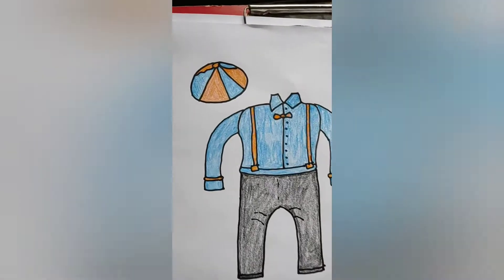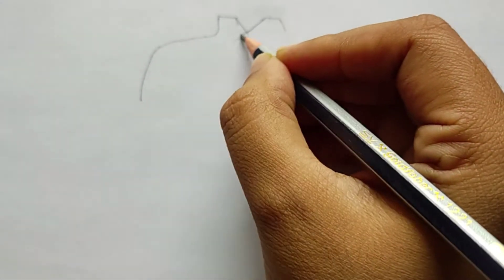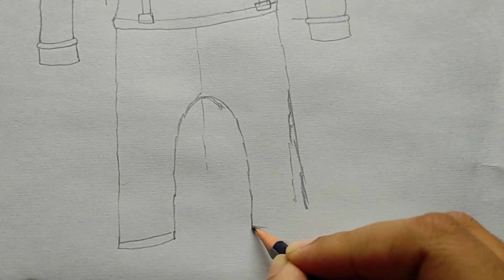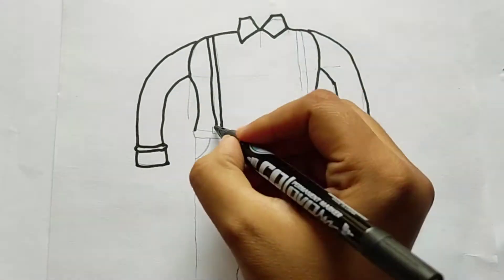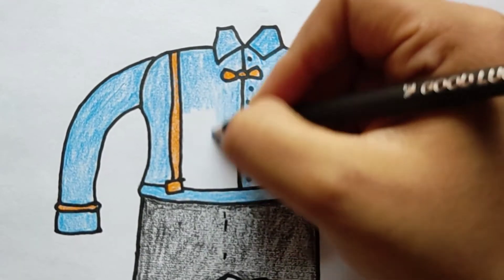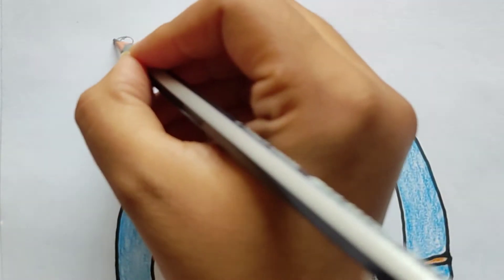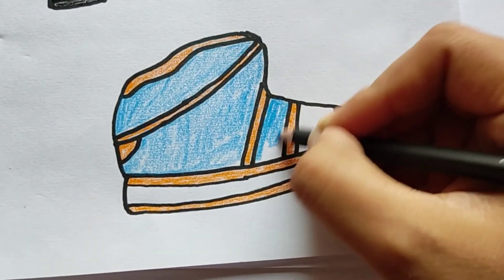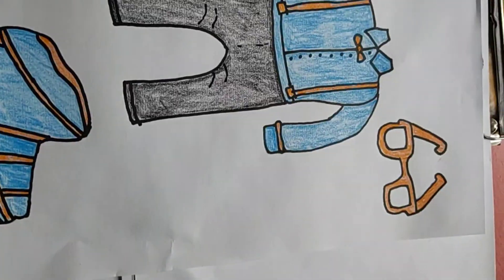How to draw Blippi Outfit II Blippi Dress II Blippi blue and orange dress.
In this video I showed how to draw Blippi Outfit such as shirt,pant,bow tie, glass, cap and shoes. Hope you will enjoy a lot.

I always use simple materials to make able every one draw easily.

Every subscription support me a lot. Please view at least 3 minutes of a video to count your subscription successfully.